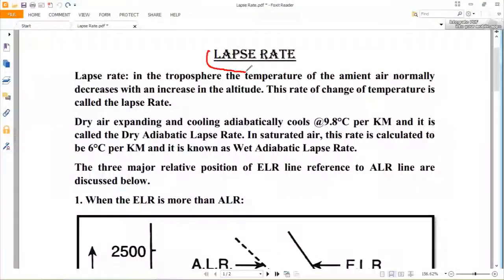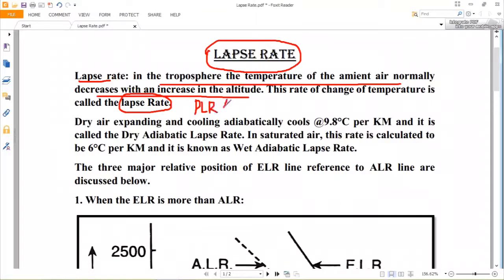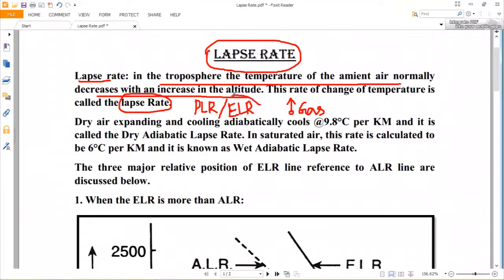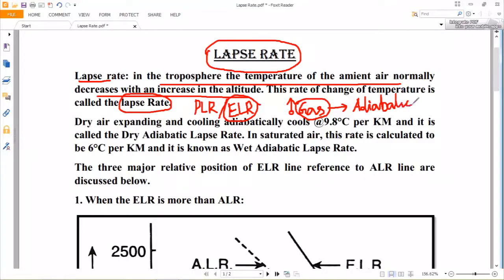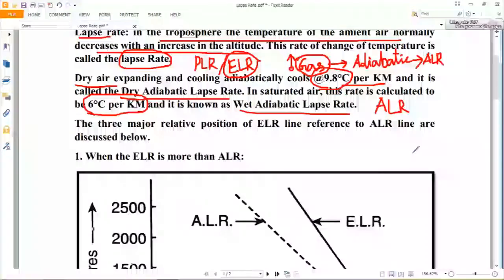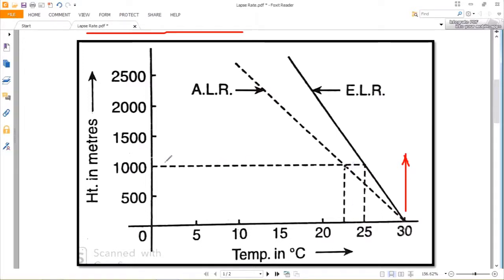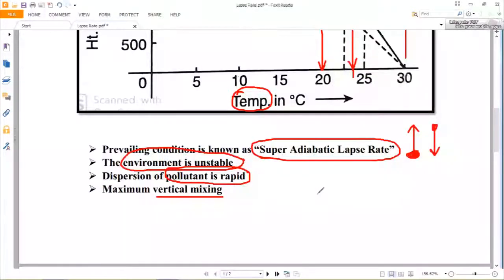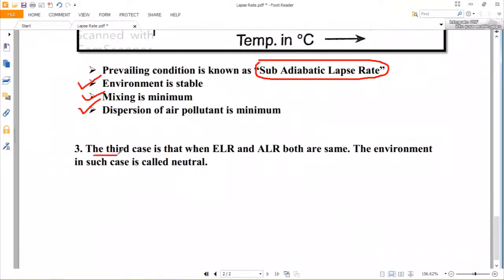Lapse Rate : Environmental Pollution and Control (CE 801A)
Topic name: Lapse Rate
Subject : Environmental Pollution and Control (CE 801A)
Objective : To know the relation between Temperature and Altitude of Ambient Air and a pollutant particle.